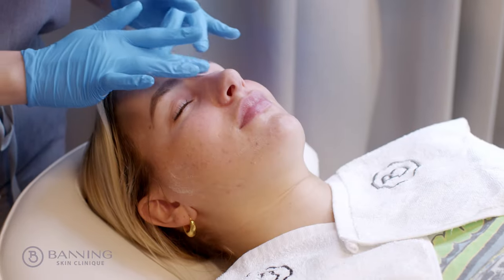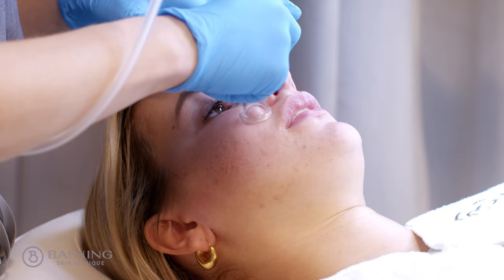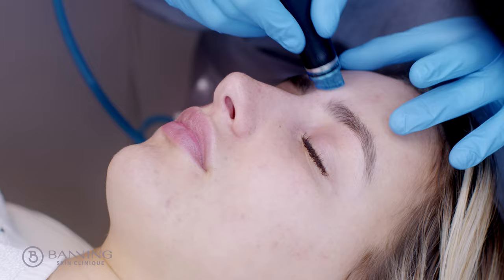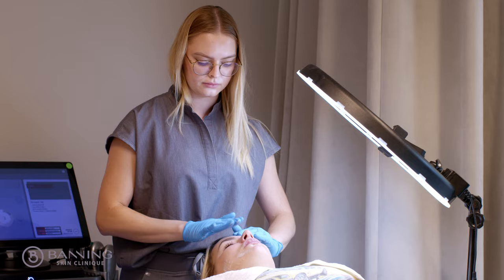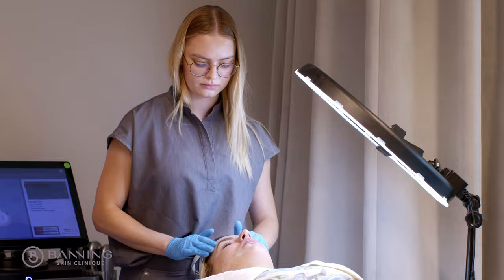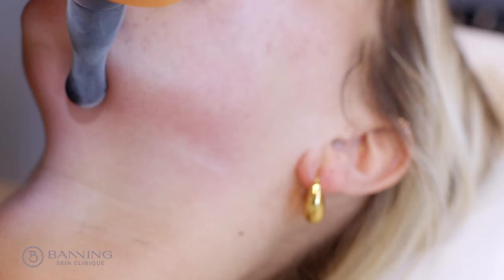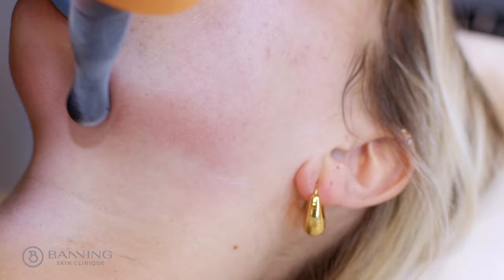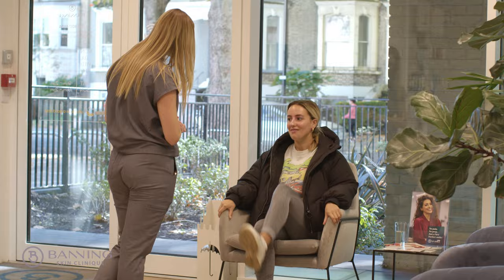Banning Skin Clinique - Hydrafacial and Cryotherapy treatment (Ellie Hecht Patient Review)